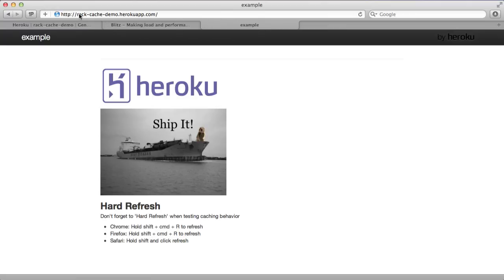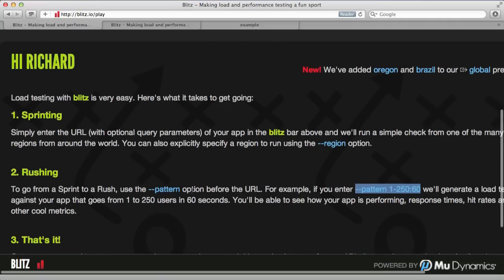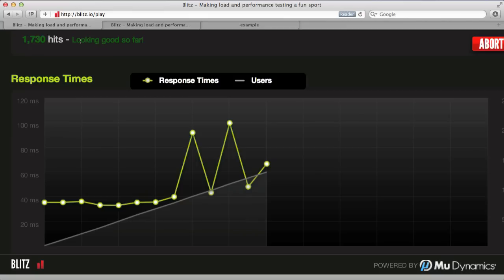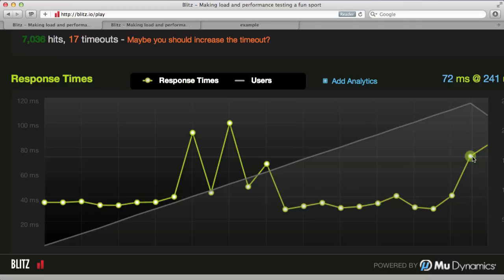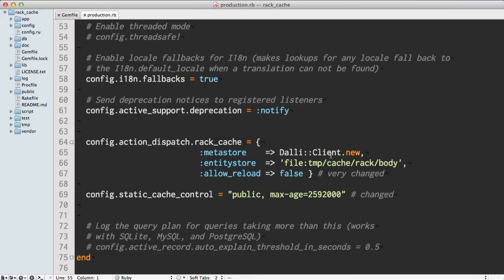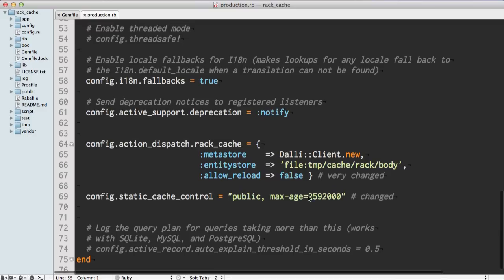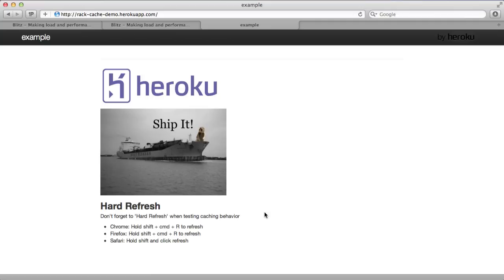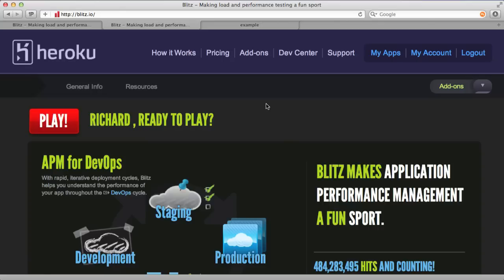Performance Testing Rails with BlitzIO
BlitzIO is an add-on for Heroku that allows you to easily load test your server. Last week on my blog, I showed how to add Rack::Cache with Memcace to improve the performance of your Rails app. While I was writing that material I benchmarked different solutions using BlitzIO. In this screencast I show you how to use BliztzIO and I dig into the Rack::Cache configuration I chose.